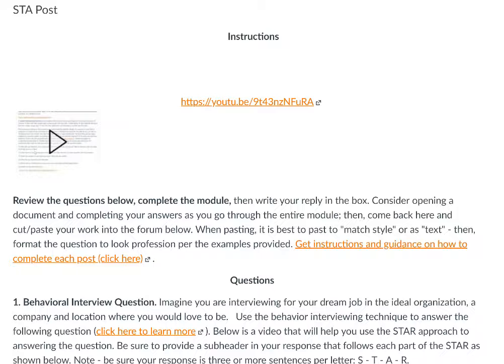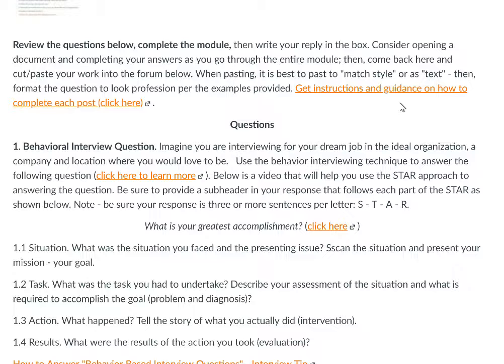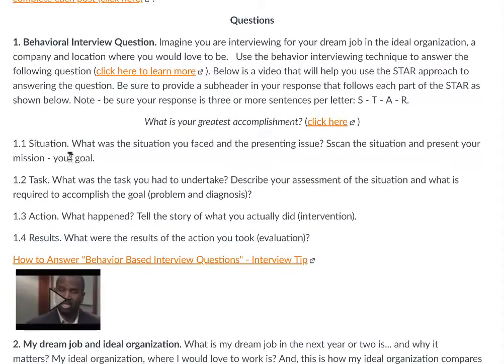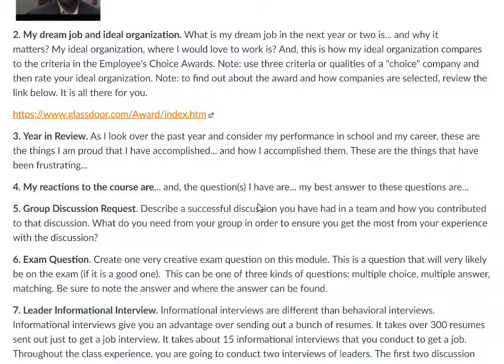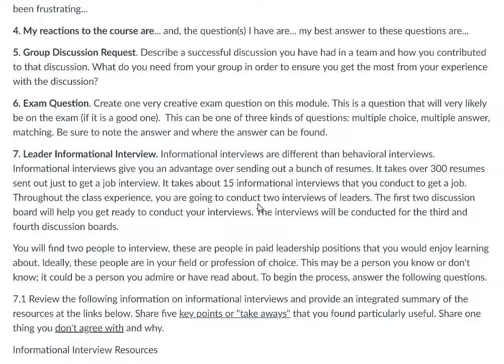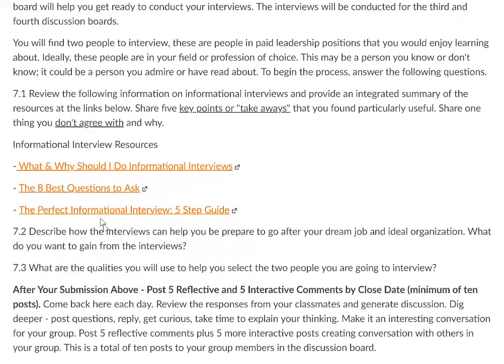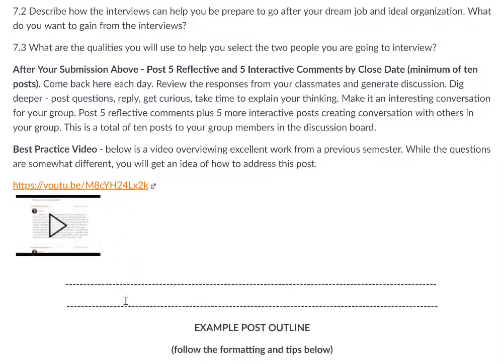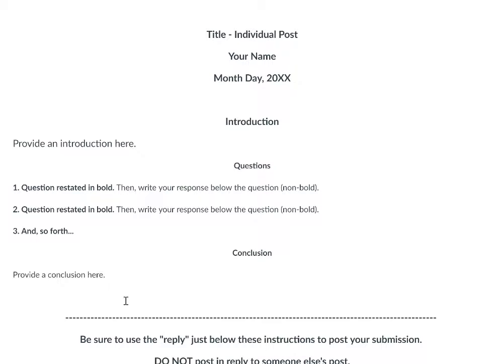DB STA SP19 Instructions